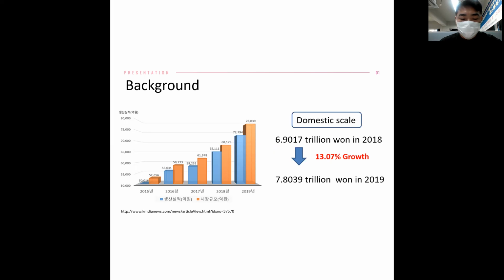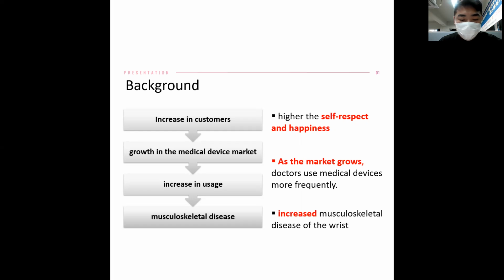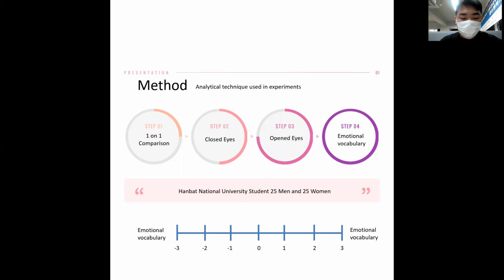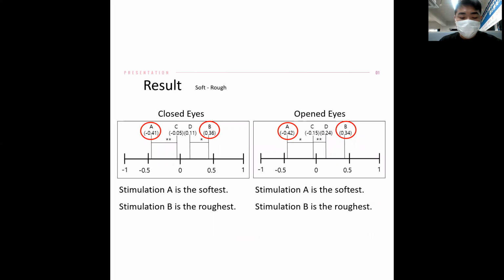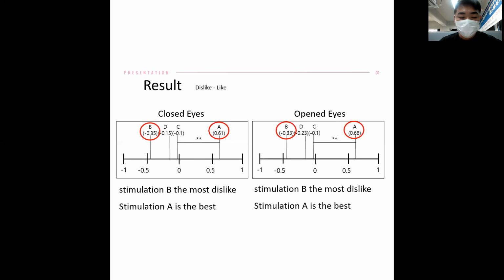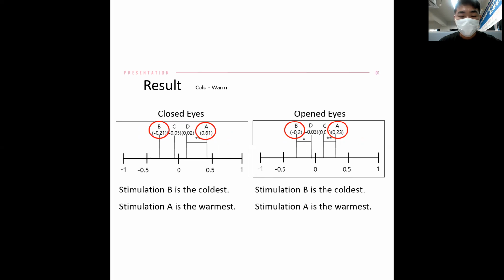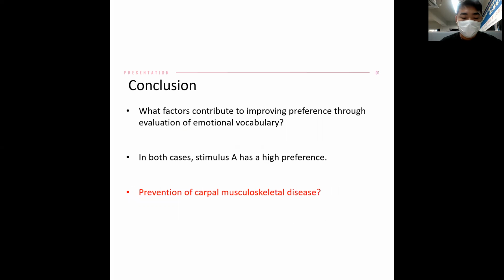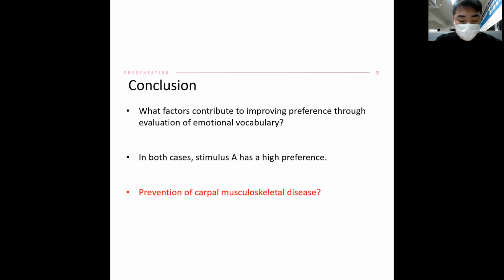FoCoS.IDIC.20210821.O.Session1.40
의료기기 Handpiece의 형태에 따른 사용성 평가
(김창훈, 김종원, 조형석, 민병찬)